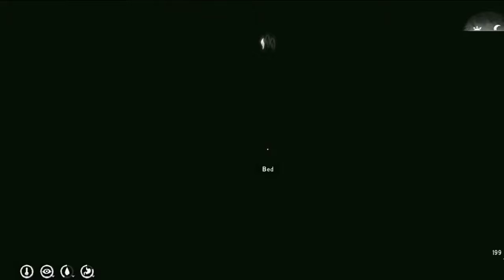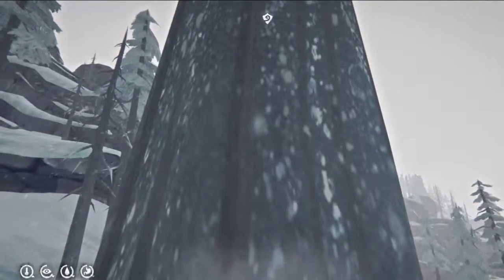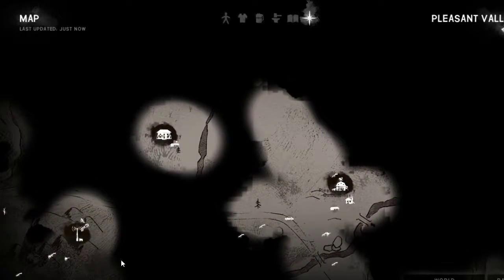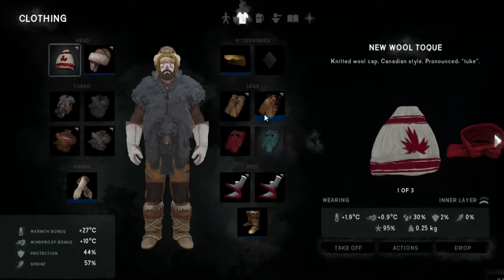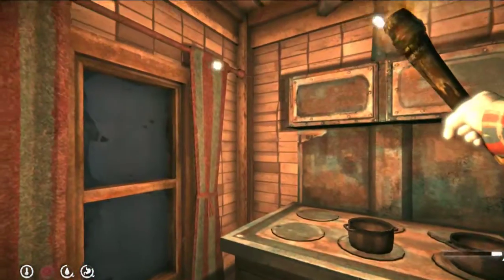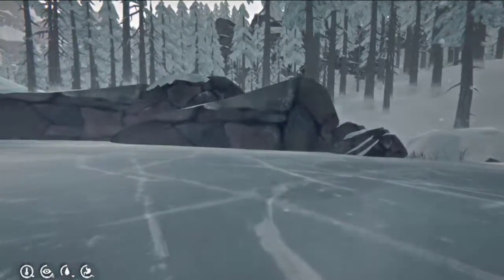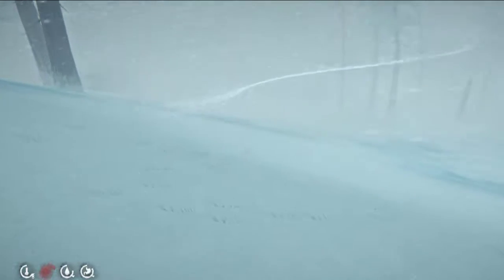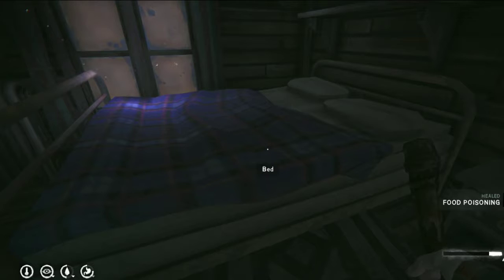The Long Dark Radio Tower to Farmhouse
We make our way back to our Farmhouse base in Pleasant Valley, returning from our quest for maple saplings. Tour around and locate the bear and some other items. Charting extensively until a storm rolls in and we are caught away from home and are lost in the storm. To make matters worse, a bad can of condensed milk gives us food poisoning so the trip home is a little bit tense. No place to rest and recover. Condition drops dangerously to around 20%. Glad no wolves found us!